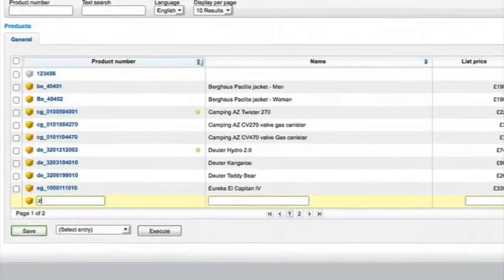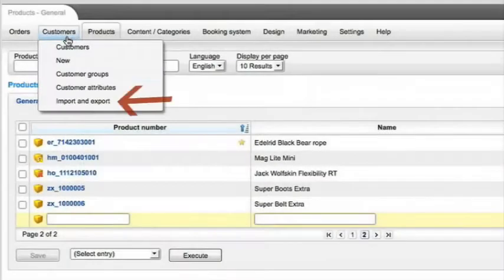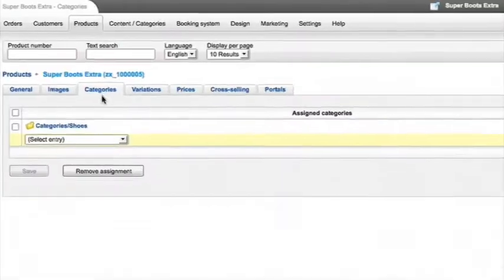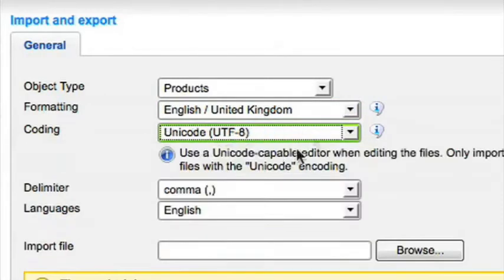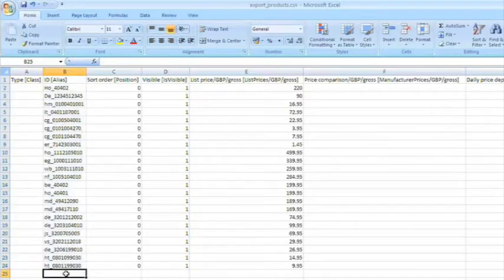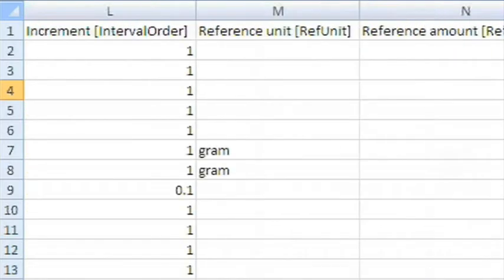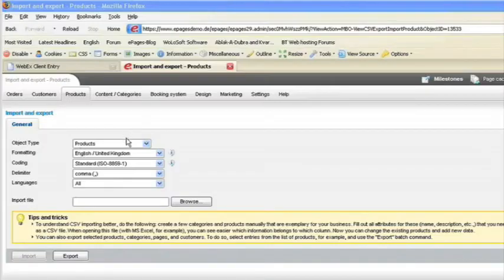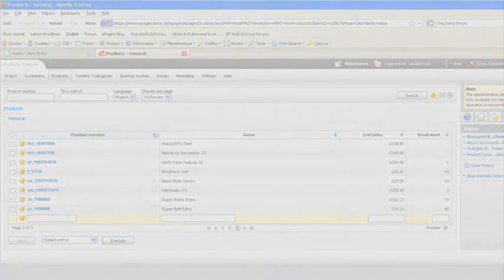Webshops Importeren en exporteren van data hoe werkt het